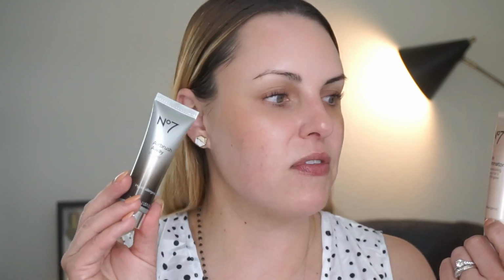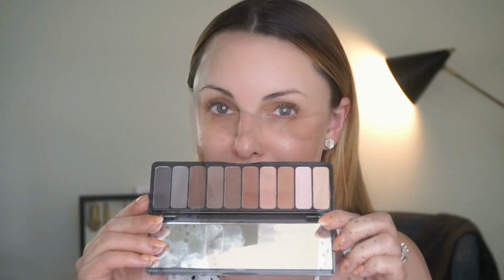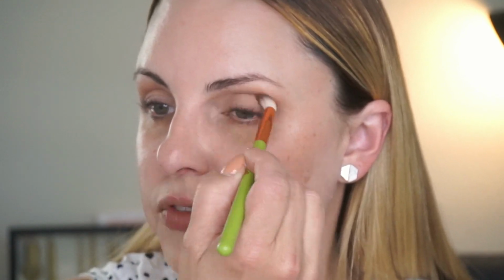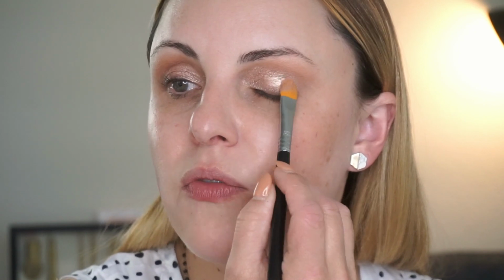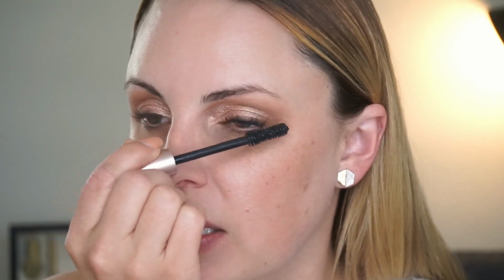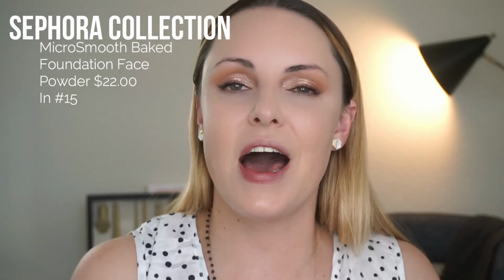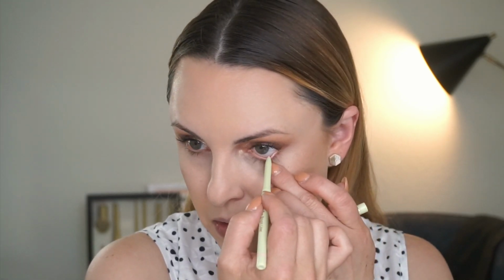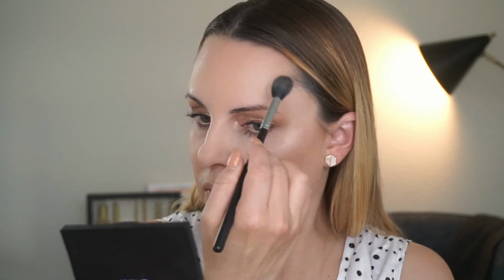SHOP MY STASH 💕 DRUGSTORE EDITION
Hi Loves! I wanted to dig in the back of my makeup drawers and shop my own stash-Drugstore Edition. I am rediscovering some of my old favs and I create a super simple day time summer makeup look. Perfected makeup look for all ages.

Products Mentioned:
+ No7 Airbrush Away Primer
+ No7 Skin Illuminator Nude
+ e.l.f. Poreless Face Primer
+ Online Only Vitalist Healthy Glow Highlighter
+ SIGMA BEAUTY F75 Concealer Brush
+ L'ORÉAL True Match Lumi Shimmerista Highlighting Powder
+ SIGMA BEAUTY E15 Flat Definer Brush
+ L'ORÉAL Voluminous Lash Paradise Mascara
+ Neutrogena Hydro Boost Hydrating Tint
+ MAYBELLINE Instant Age Rewind Eraser Dark Circle Treatment Concealer in Fair
+ NYX Professional Makeup Dark Circle Concealer
+ SEPHORA COLLECTION
MicroSmooth Baked Foundation Face Powder in #15
+ WET N WILD
Online Only Color Icon Bronzer
+ Pixi By Petra Eye Bright Liner Nude
+ PHYSICIANS FORMULA Murumuru Butter Blush
+ e.l.f. Illuminating Palette
+ SEPHORA COLLECTION LIPSTORIES in #6
+ ELF LIP LACQUER